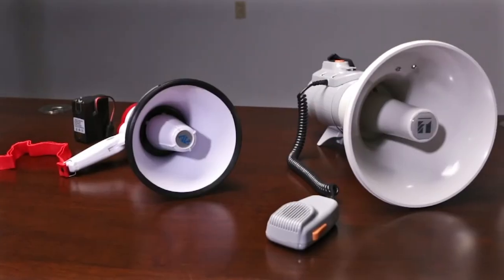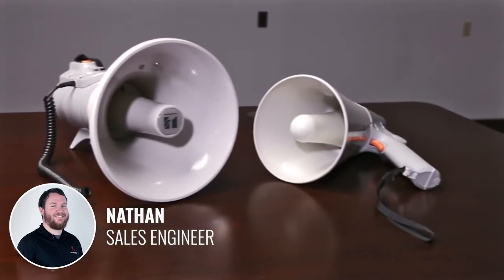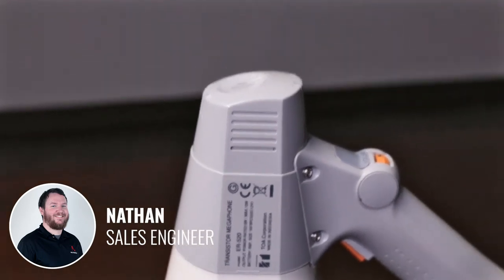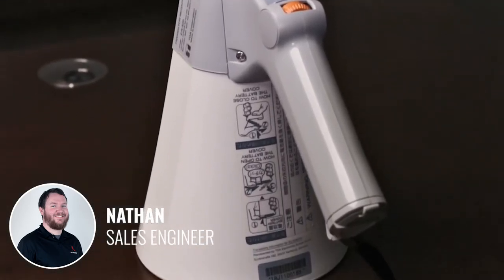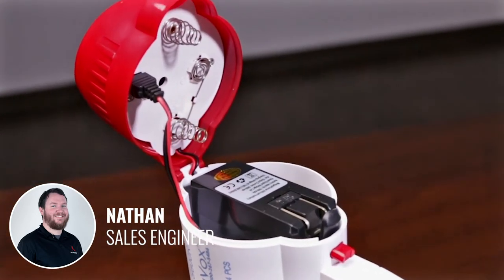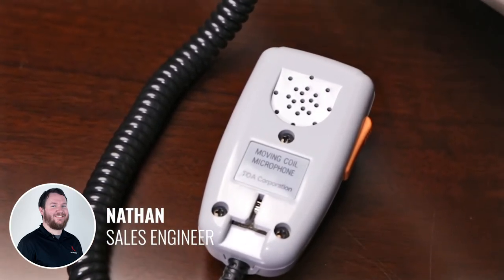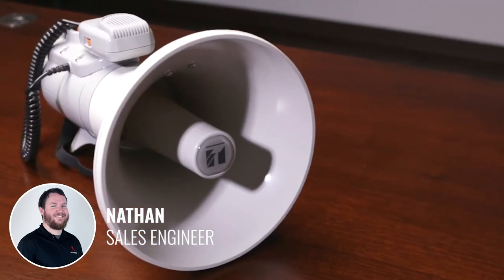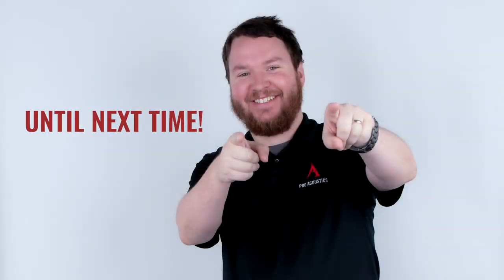Top Best Megaphones Review: Amplivox & TOA Bullhorn Megaphone Speakers Pro Acoustics Tech Talk Ep 51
Keeping your distance while having your message heard is the name of the game these days. The beauty of megaphones is that they allow you to amplify your message while maintaining space between you and your listeners.

On today’s episode of Pro Acoustics Tech Talk, Nathan is reviewing 3 of the best megaphone options - the TOA ER-520 compact handheld megaphone, AmpliVox SB600R Mini-Meg rechargeable megaphone, and TOA ER-2215W shoulder megaphone.

The TOA ER-520 compact handheld megaphone is a smaller and lighter option and can easily be carried with just one hand, but still provides exceptional reliability and performance. It features a newly developed polyimide diaphragm to ensure high sound quality and has a range of 250 meters for your voice.

The AmpliVox SB600R Mini-Meg is a 10-watt megaphone that makes it easy for your voice to be heard loud and clear. It’s great for crowd control, announcements in noisy environments, and emergency services because of its rechargeable battery, adjustable volume siren, and folding handle for easy carrying and storage.

The TOA ER-2215W shoulder megaphone output is rated at 15 watts, the highest wattage yet, and comes with a whistle and detachable hand-held microphone with volume control and on/off switch. It also features the new polyimide diaphragm to ensure high sound quality and has a range of 400 meters for speech and 500 meters for the whistle.

If you are interested in an Amplivox or TOA bullhorn speaker, or any other bullhorn megaphone, leave a comment, check out the links below, email , or give us a call at .

If you like this video, give us a thumbs up and subscribe to our channel to be the first to know when we post fresh content about new audio products and design.

In this video:

AmpliVox SB600R Mini-Meg 10W Rechargeable Megaphone with Battery Pack